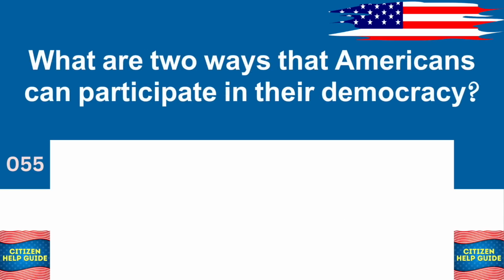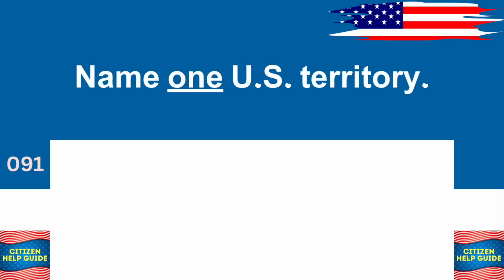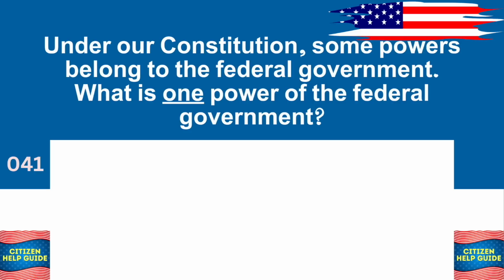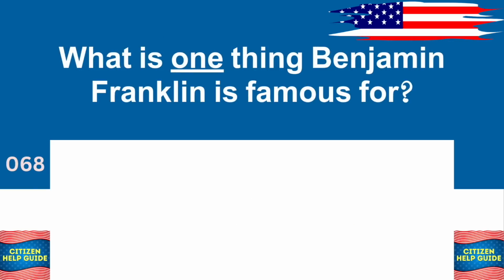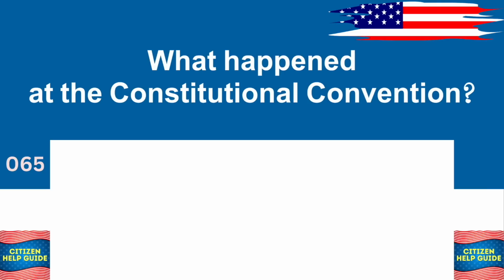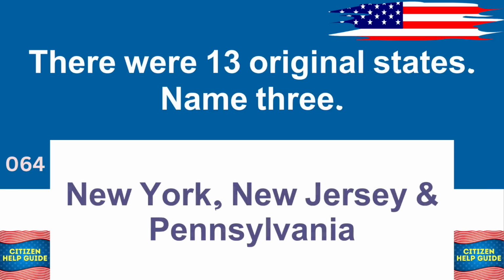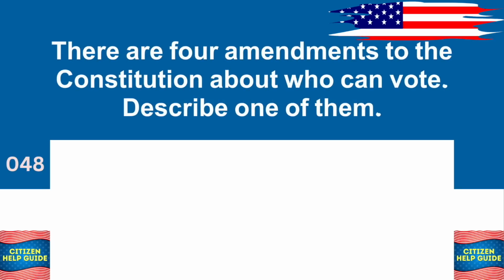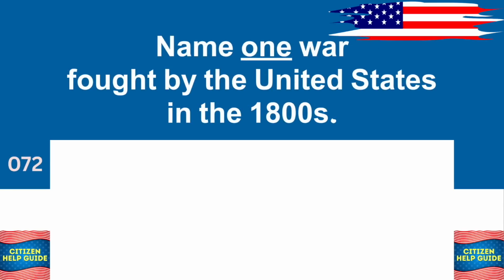2025 random 100 civics questions and answers - U.S. citizenship test 2025 I N400 Interview